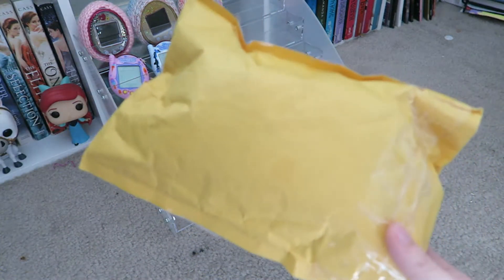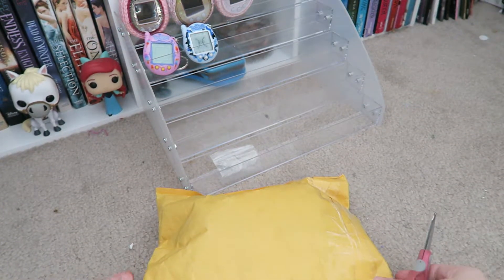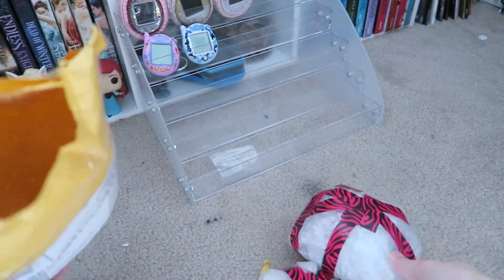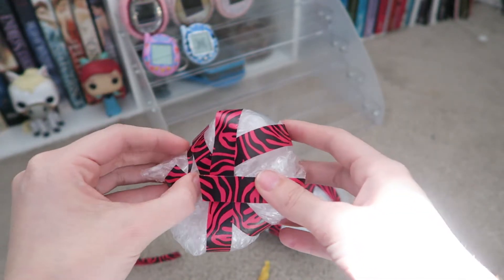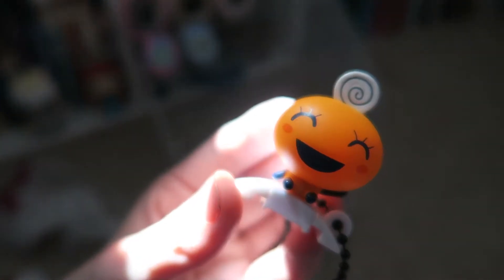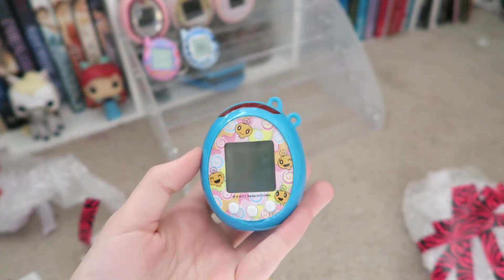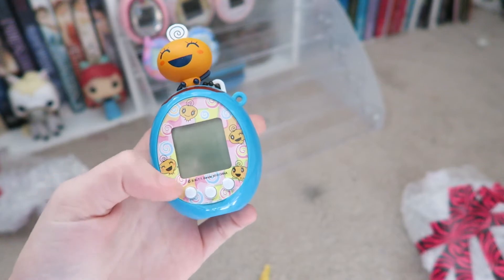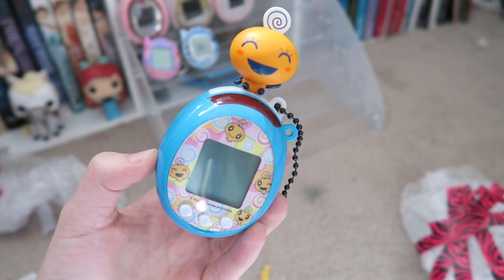Unboxing the TamaTown Tama Go | ASMR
Follow my tamagotchi based instagram- everythingtamagotchi